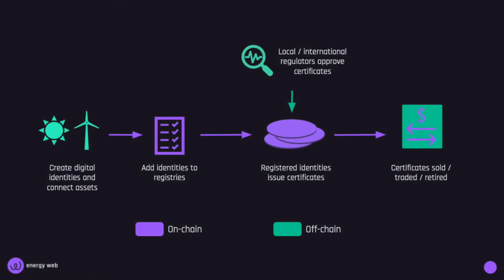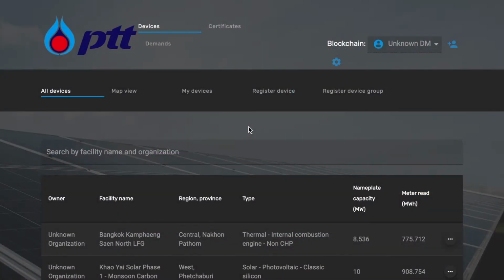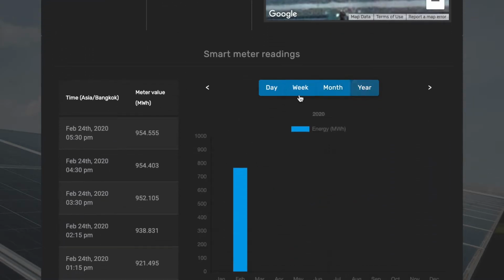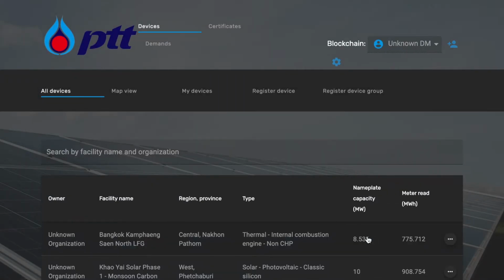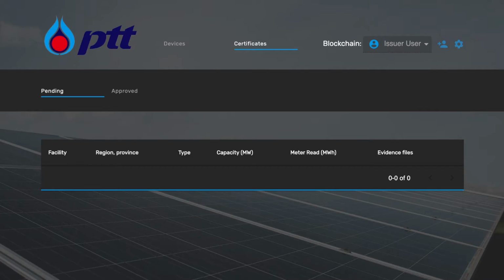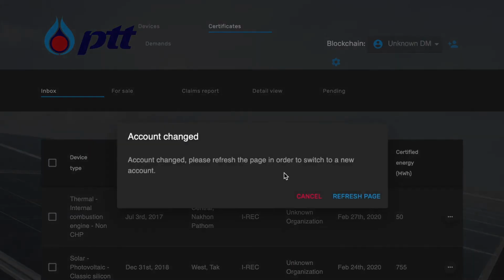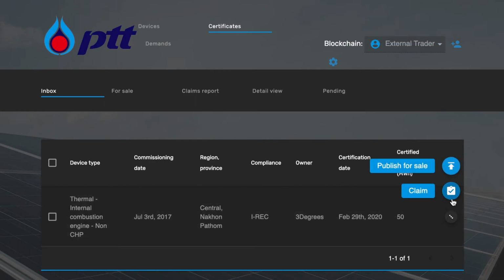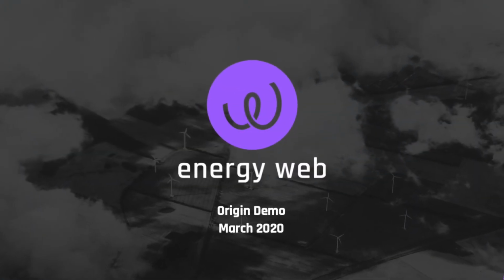EW Academy - EW Origin - UNLISTED DEMO